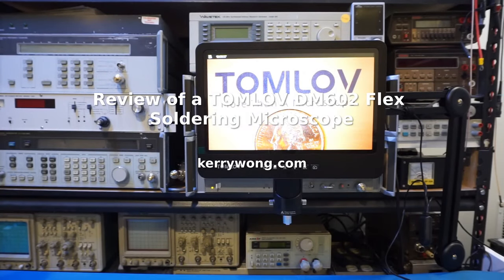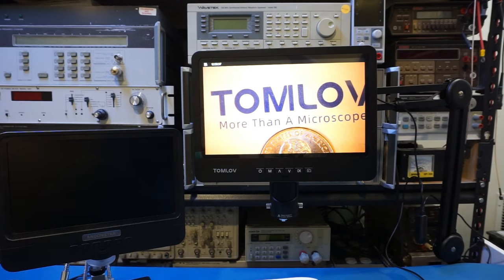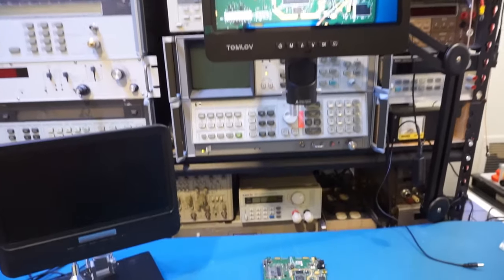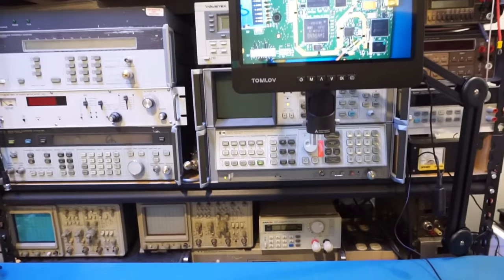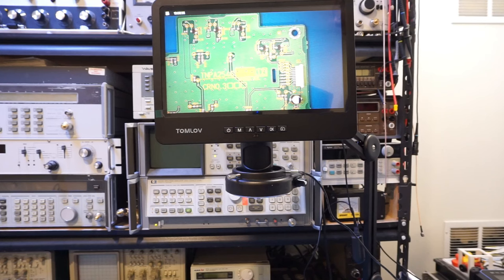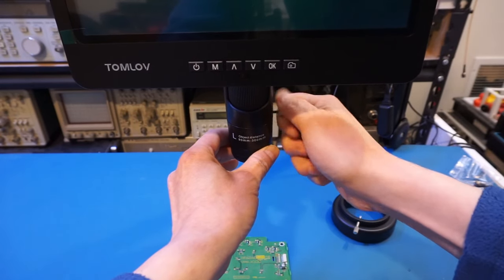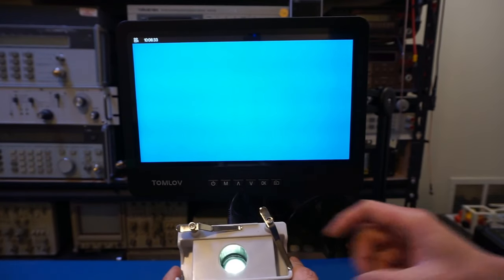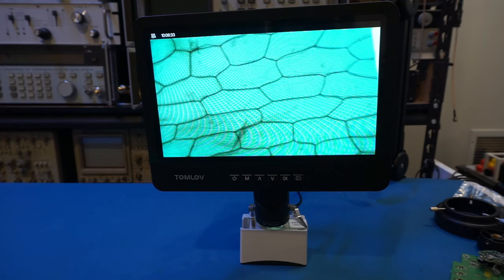Review of a TOMLOV DM602 Flex 10.1 inch Digital Soldering Microscope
Here I reviewed a TOMLOV DM602 10.1'' soldering microscope. In my opinion, the flexible stand makes the microscope a lot more versatile compared to that with integrated stand.

00:00 Overview
01:05 Articulating arm assembly, adjustments
02:47 Accessories
03:55 All purpose lens (12 mm-320 mm), remote control
06:24 External monitor via HDMI
06:46 Ring light, field of view
09:15 90 mm-300 mm macro lens
12:08 Microscope lens, light stage
13:54 Conclusions